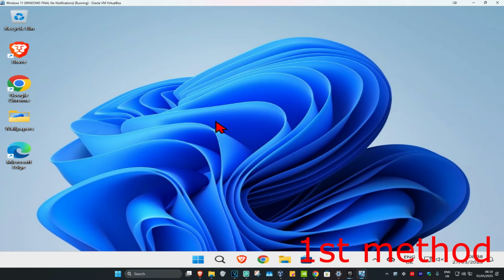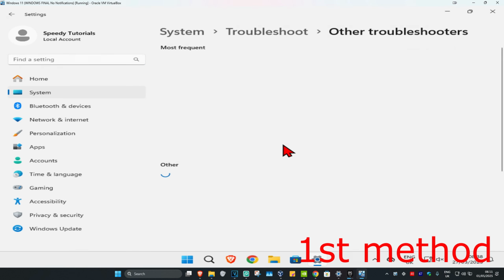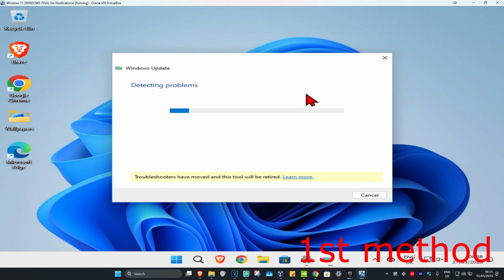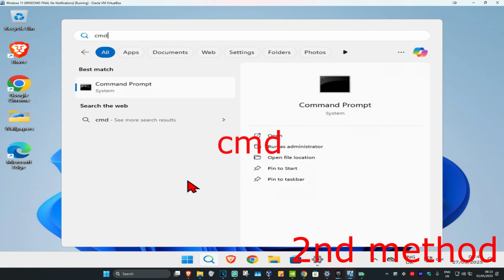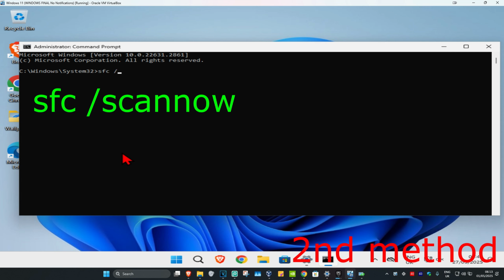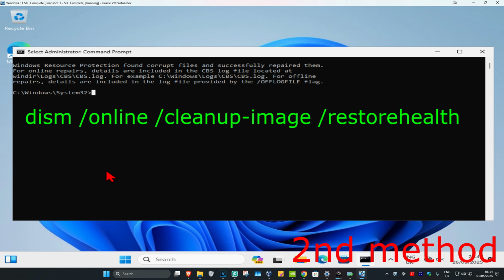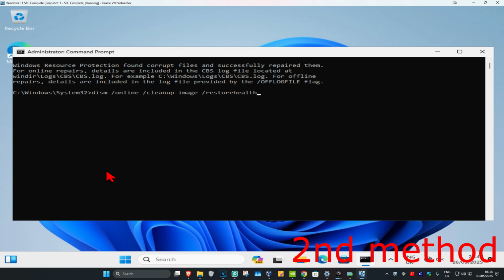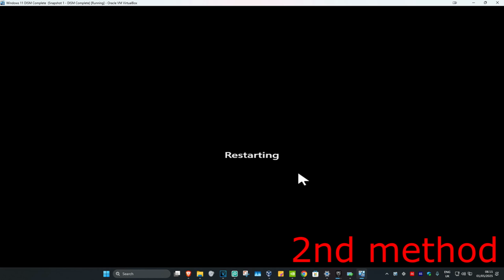How To Fix Windows 10 Version 1703 Update Error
How To Fix Update Error Windows 10 Version 1703

In this tutorial, I'll show you how to fix the update error for Windows 10 Version 1703. If you're encountering issues with installing updates or facing specific error codes, these steps will guide you through resolving the problem.

Issues addressed in this tutorial:

Fixing update error for Windows 10 Version 1703
Resolving Windows update issues
How to troubleshoot Windows update errors
Fixing problems with Windows Update Service